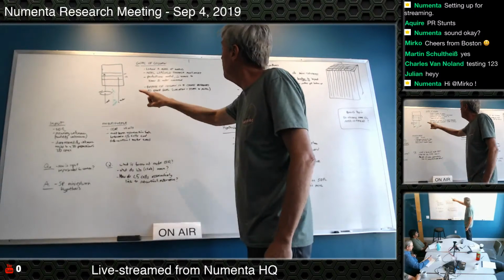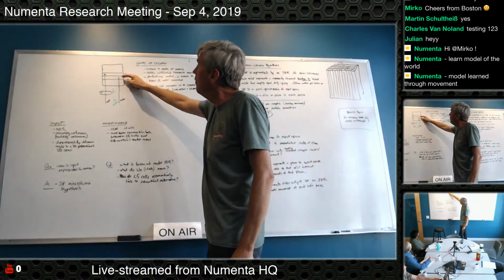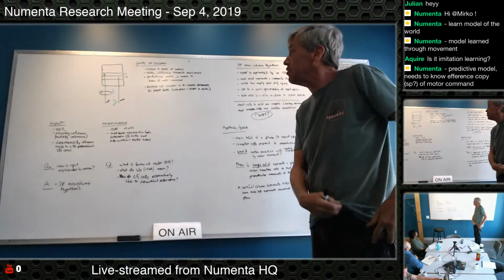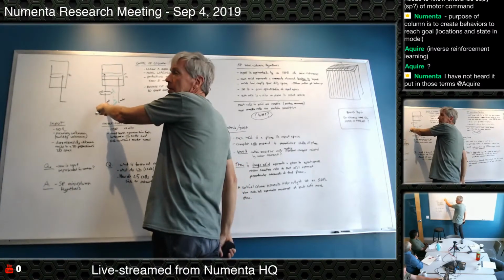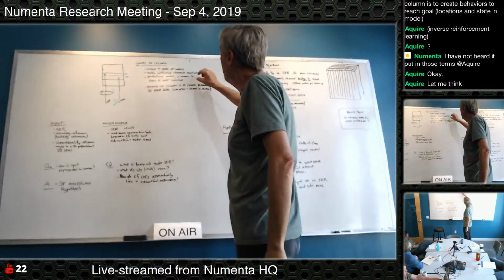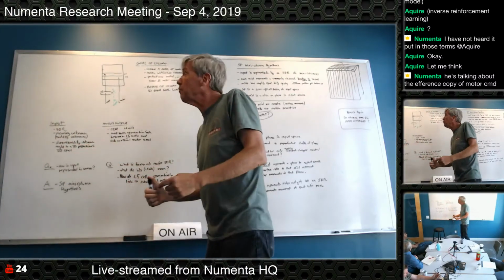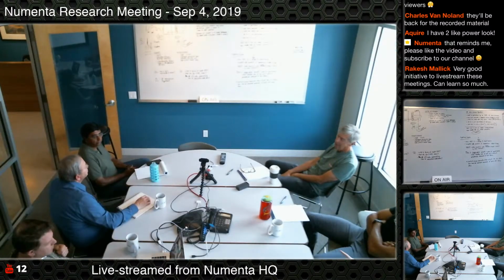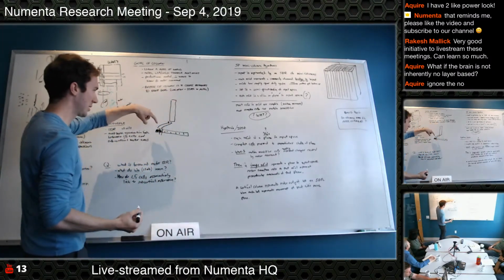Numenta Research Meeting, Sept 4 2019 (partial version)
We experienced an internet outage in the office during this video, a complete video is